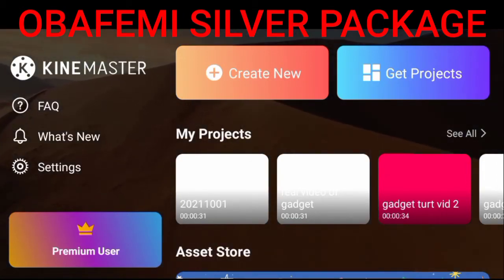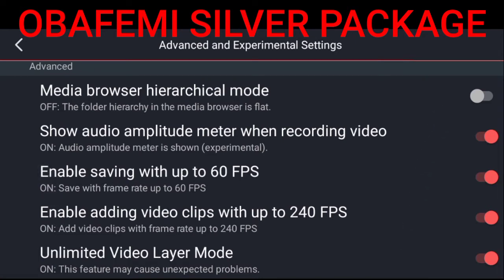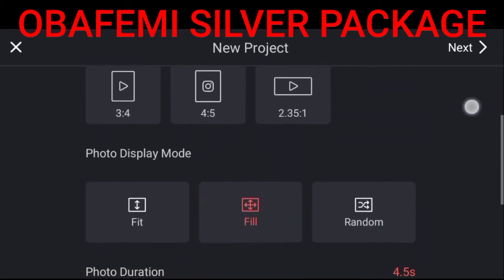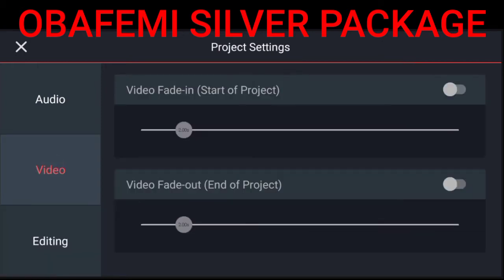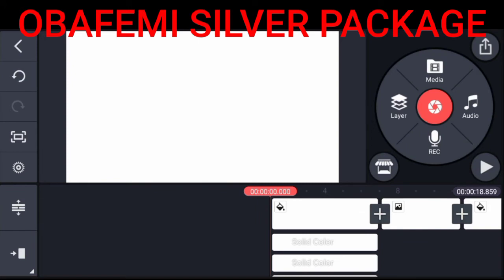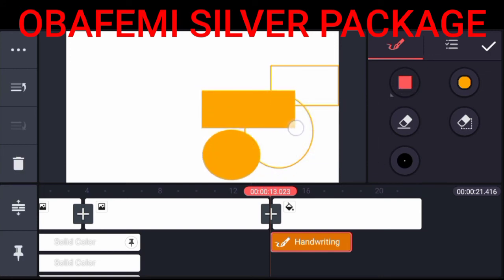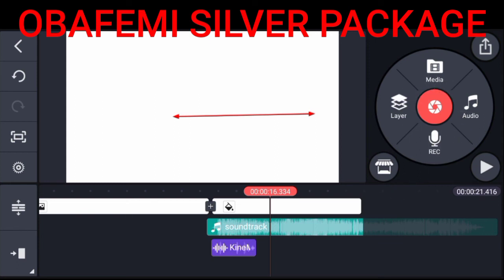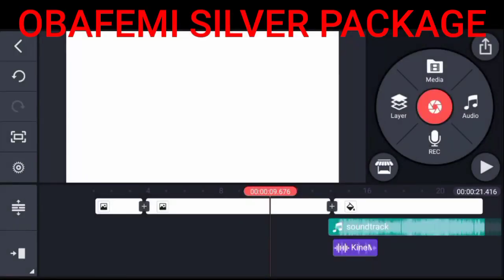full introduction to kinemaster